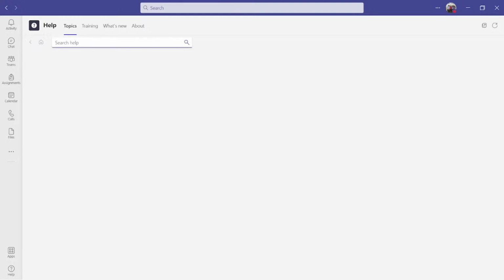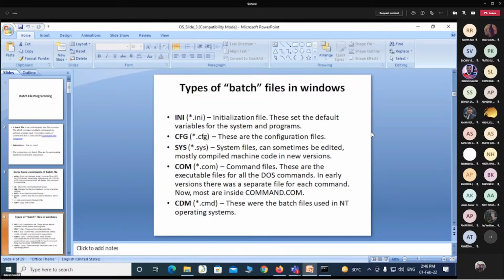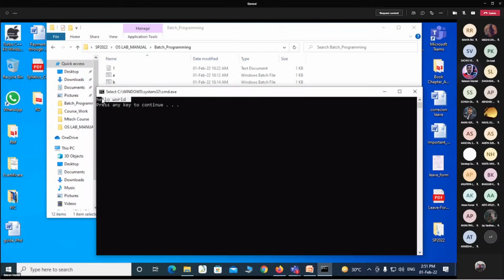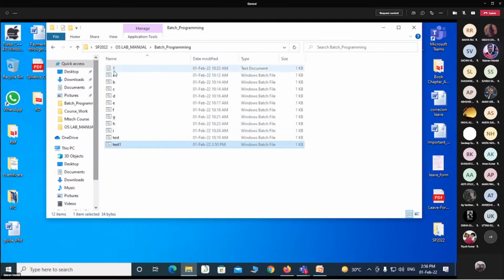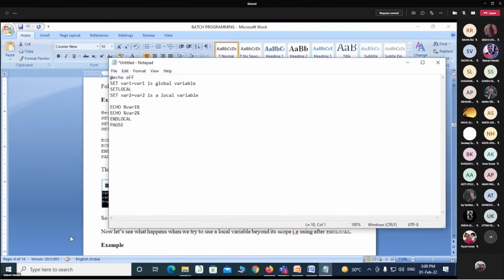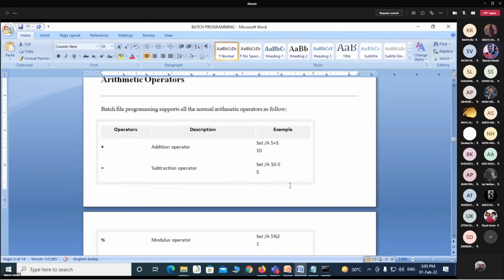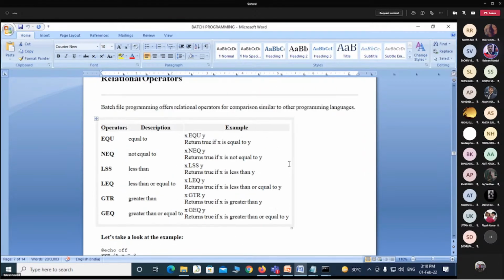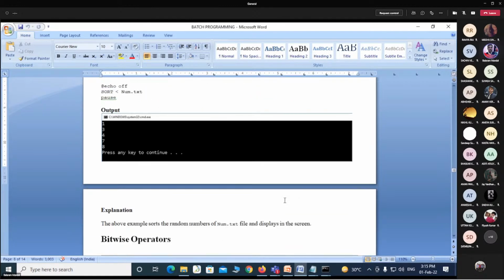OS LAB --- 01/02/2022 --- TUESDAY --- 3rd class --- LAB - 03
Class - 3rd

Lab - 03

4th SEM